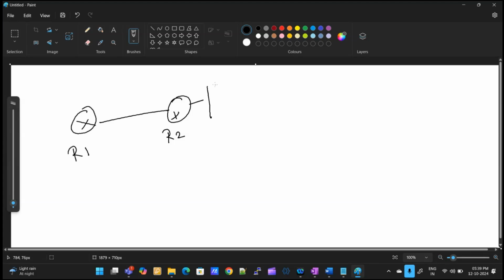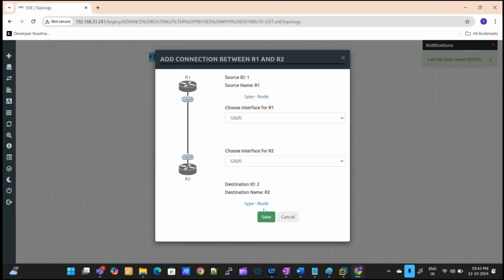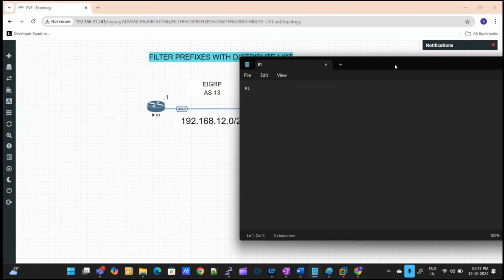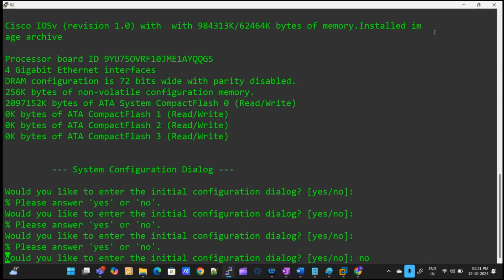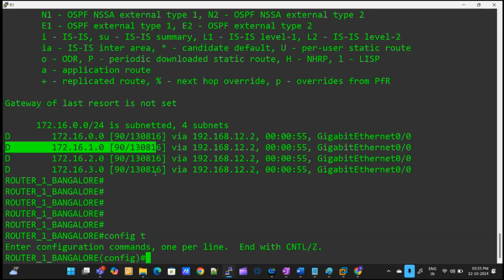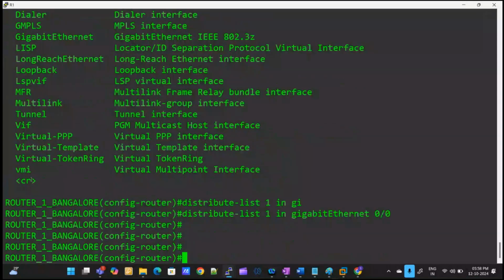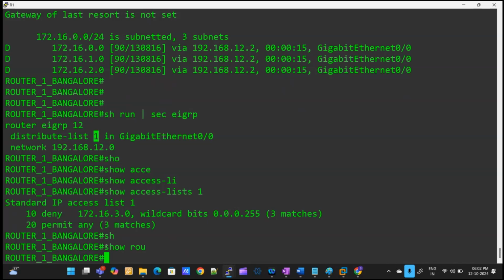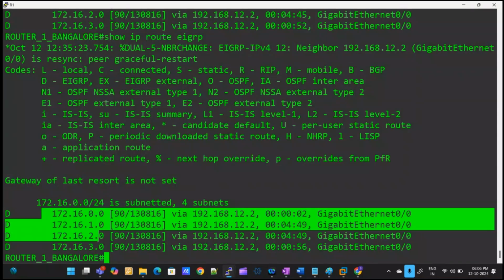How to Filter Prefixes with Distribute-list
Filter Prefixes with Distribute-list

Prefixes that are advertised by routing protocols like OSPF, EIGRP or RIP can be filtered. One way of doing this is by using a distribute-list. In this lesson I’ll give you an example of how to filter certain prefixes with a distribute-list.

Filtering can occur inbound or outbound. If you have an inbound route filter we will first check if the network is permitted or not before we will accept it.